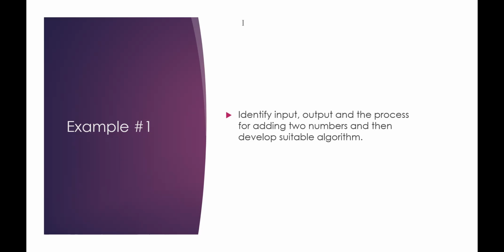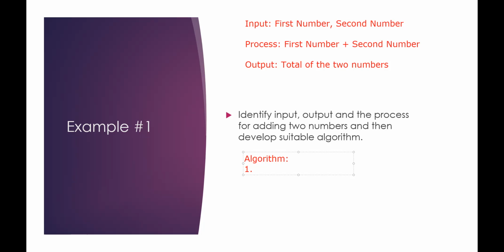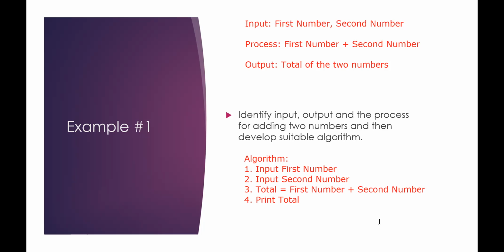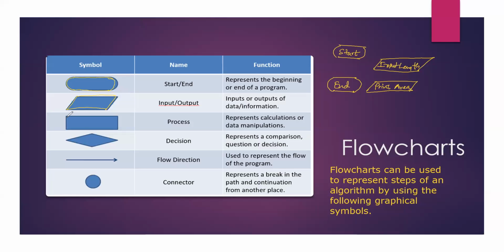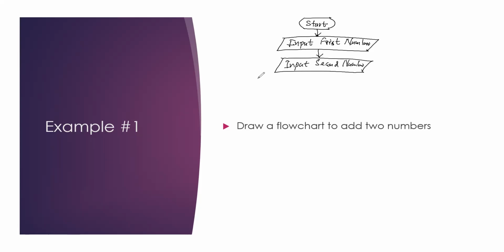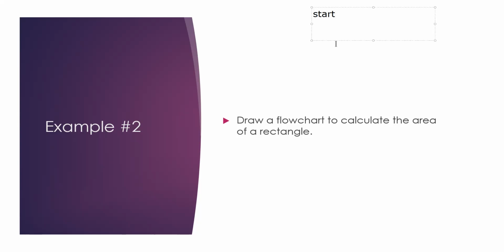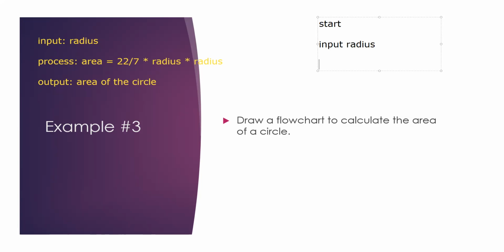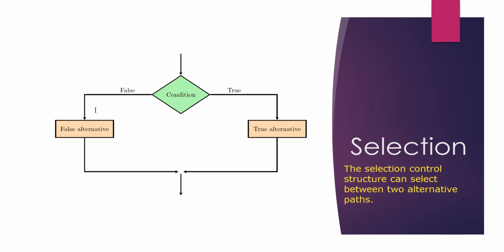OL 2022 ICT English Y2S2 Introduction: 2022-01-08